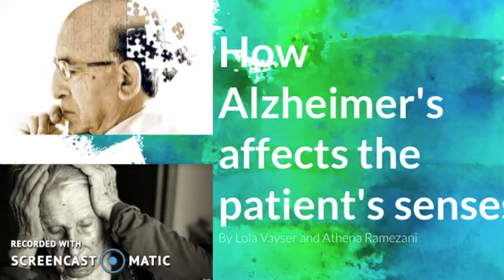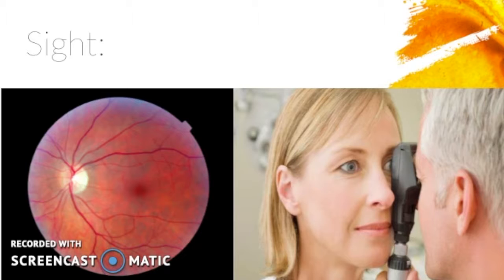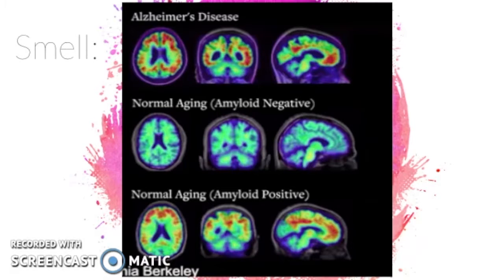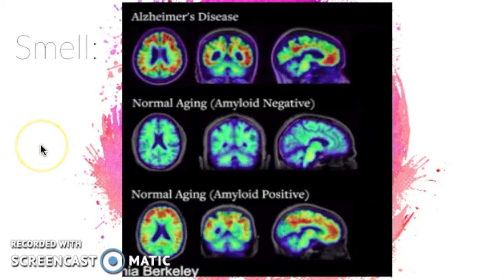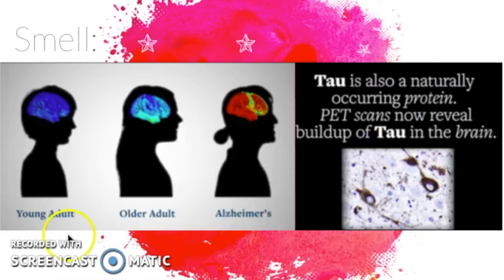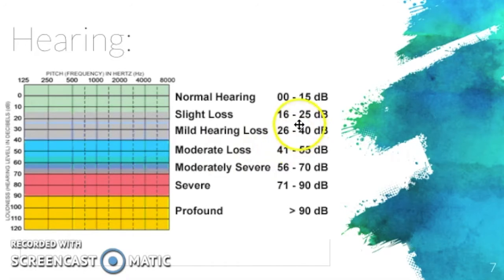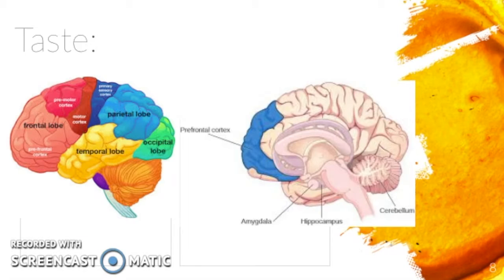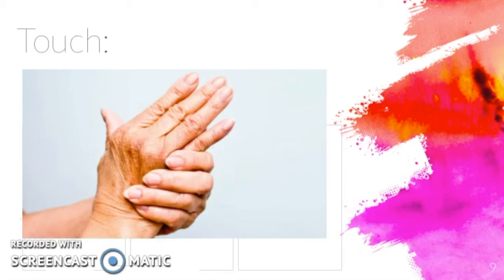Lola and Athena Neuro Project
How Alzheimers affects the senses